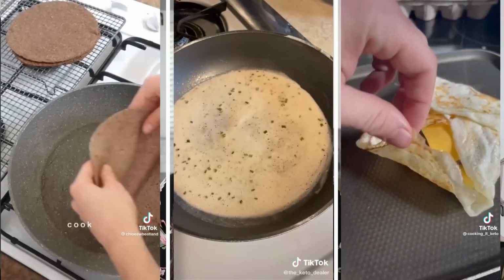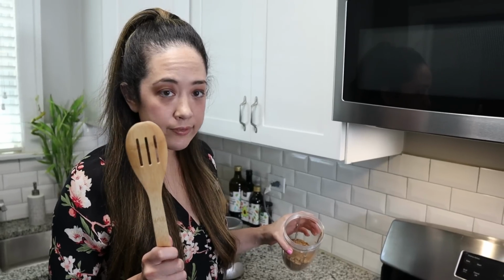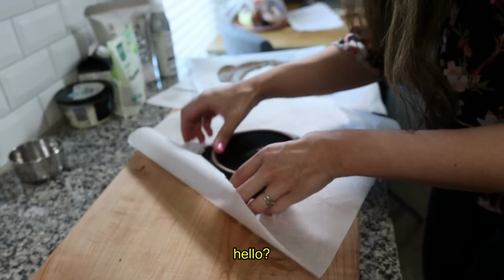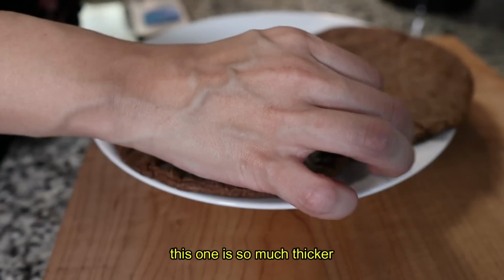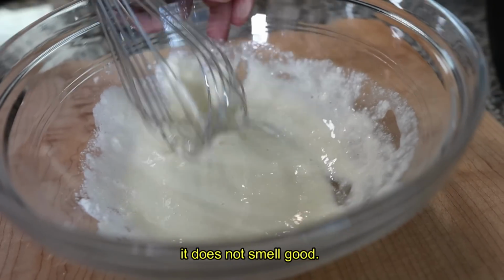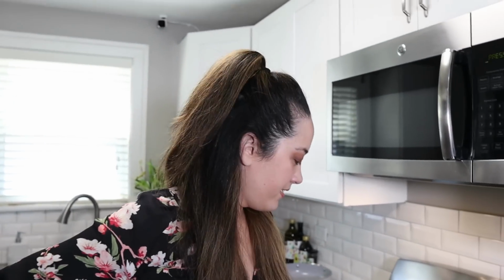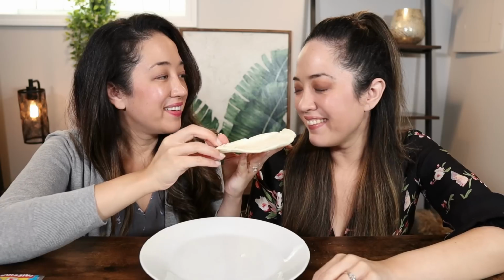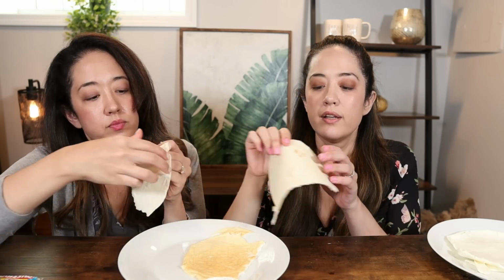We Tested 2 Ingredient Keto Tortilla Recipes!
In this video, we try 3 two ingredient keto-friendly tortilla recipes. Will they compare to the "dirty, lazy, blood sugar raising"  Mission Low Carb Tortillas that we eat on occasion?

Links to recipes we tried, you do NOT need a TikTok account to view these videos:
The egg white parmesan recipe is simply  1/4 cup egg whites and 1/4 cup grated parmesan cheese